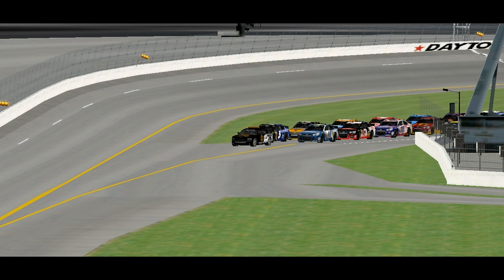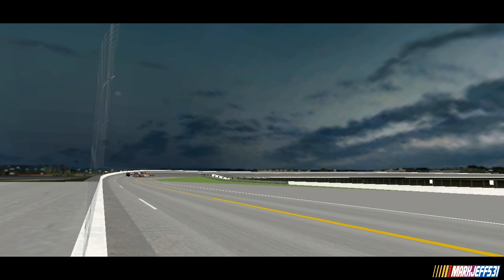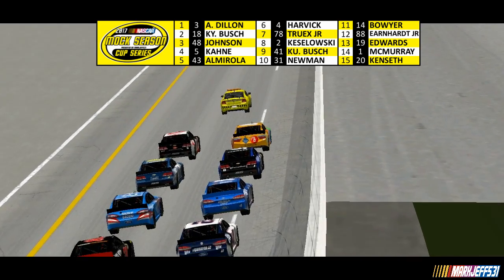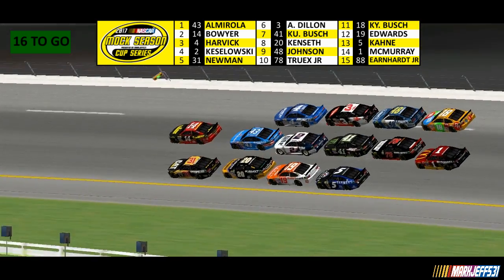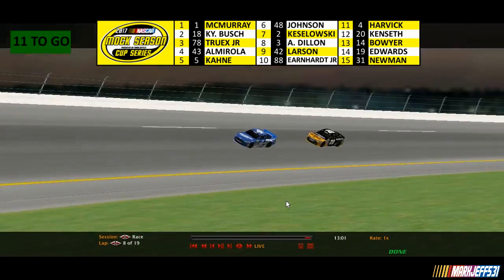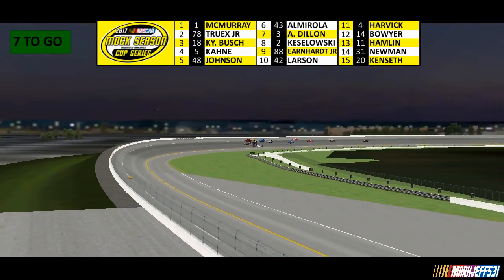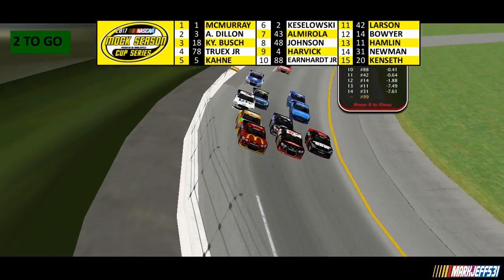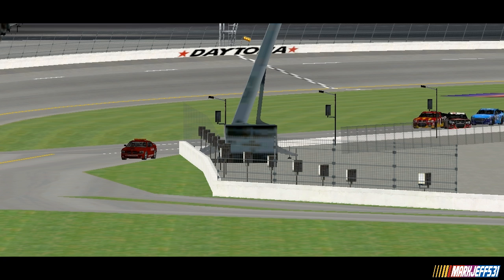2017 Sprint Unlimited- NASCAR Sprint Cup Series @ Daytona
Welcome Ladies and Gentlemen to the kickoff of the 2017 NASCAR Mock Season.  Bringing you Race #1 of NASCAR Speedweeks, the Sprint Unlimited.  20 Drivers compete in a 25 lap dash to start their 2017 Seasons.

Sidenote:  Commentary may be a bit off since its been months since i've last announced a race so bare with me.

Anyways, enjoy the race